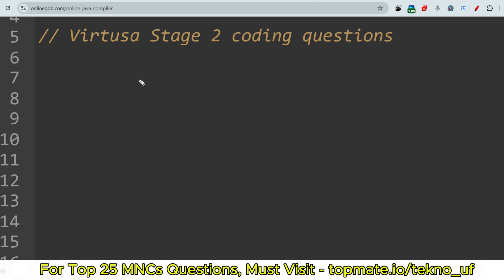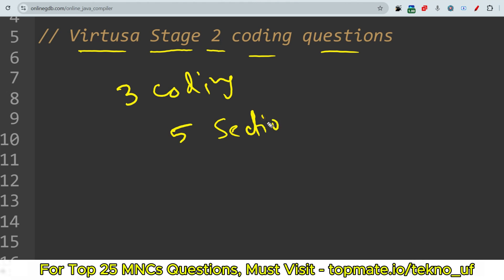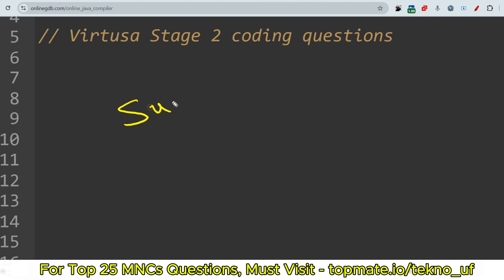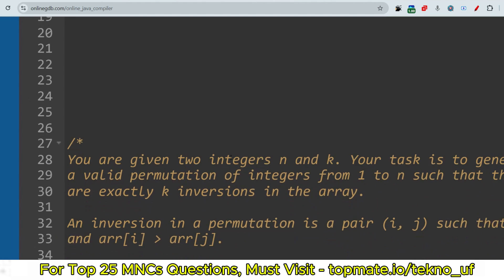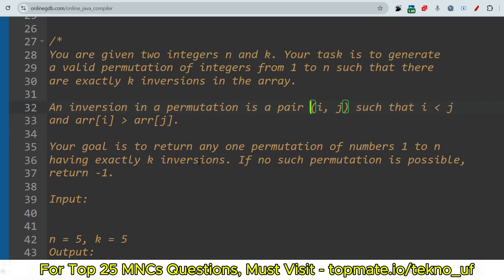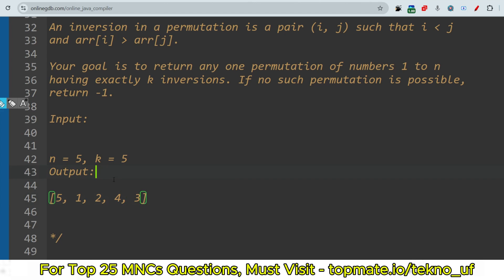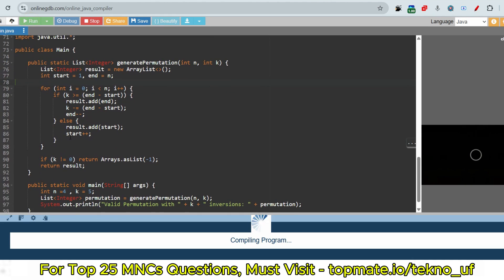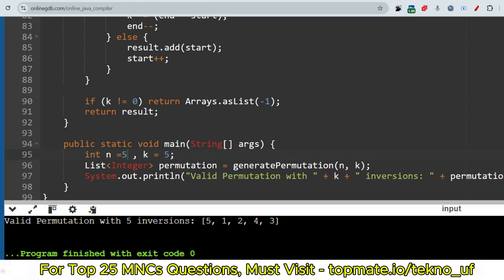Stage 2 😲 Virtusa Coding Questions | Virtusa Online Assessment Test 2025 | Tekno UF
Virtusa Placement Preparation 2025 | Virtusa Online Assessment Test 2025 | Power Coding | Tekno UF

For Full Materials with Updated 2025 Questions

Description:
🚀 Preparing for the Virtusa Online Assessment Test 2025? This is your ultimate guide! Get insights into the latest test pattern, coding questions, and interview strategies to ace Virtusa’s hiring process.

🔍 What’s Covered?
✔ Virtusa Online Assessment Test Pattern (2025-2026) – Updated syllabus & question trends
✔ Coding Questions (Python & Java) – Solved examples & power-coding techniques
✔ Aptitude & Technical Sections – Key topics to focus on
✔ Interview Experiences – Real tips from 2025 hires
✔ Virtusa Hiring Process 2025 – Recruitment stages & timelines

📌 Bonus: Access previous year papers (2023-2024) for practice!

🐍 Python/Java Coders: Learn how to optimize solutions for Virtusa’s coding round.

✔ Virtusa Previous Year Questions →
✔ Cognitive Assessment 2025 Prep (Free) →